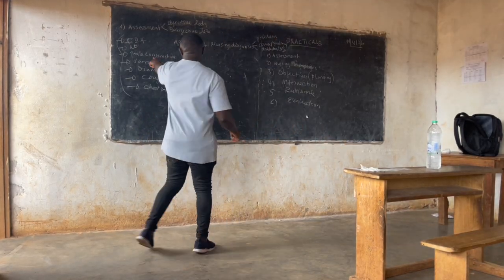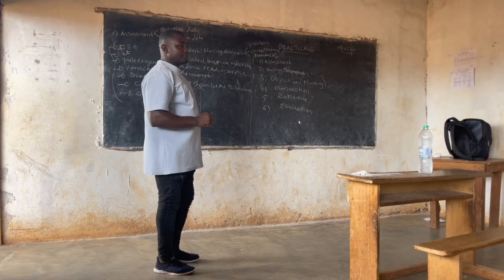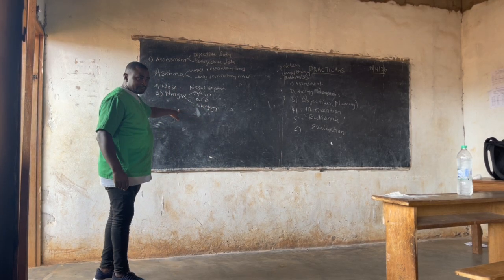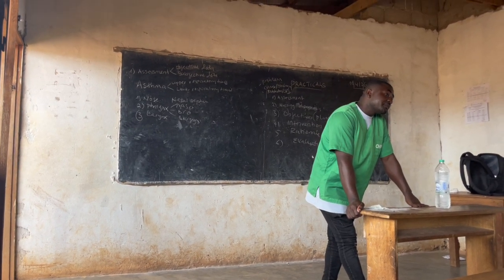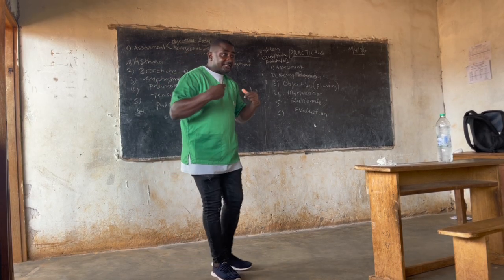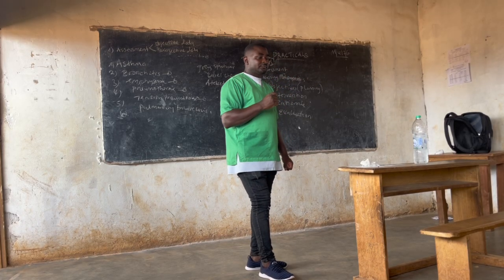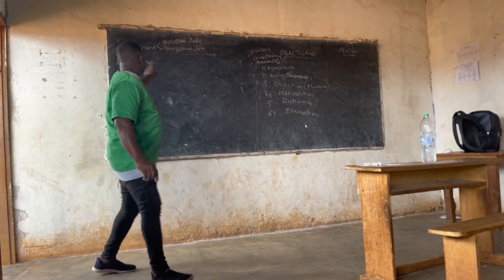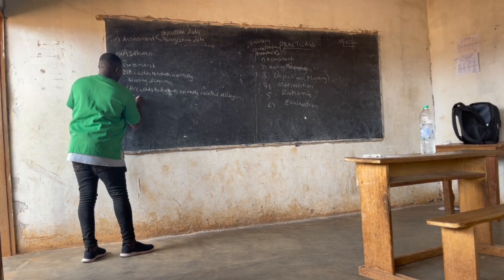Nursing Care Plan HND 2026 Prep | Pathfinder Live Class (Part 1)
Welcome to Pathfinder HND 2026 Preparation Series – Part 1 🎓

In this session, our expert tutors break down key concepts, exam strategies, and practical insights you need to pass your HND exams with confidence and distinction.

💡 In this video, you will learn:
 • Core exam-focused concepts
 • How to approach HND questions strategically
 • Insider tips from experienced tutors and examiners

🚀 Pathfinder is committed to helping students in Nursing, Midwifery, Medical Laboratory Science, Pharmacy, and related fields succeed through structured and practical learning.

📲 Want full access to daily classes, examiner tactics, and exclusive materials?
👉 Register now and join the Pathfinder 2026 Registered Corner

🔥 Don’t just study… prepare the Pathfinder way!